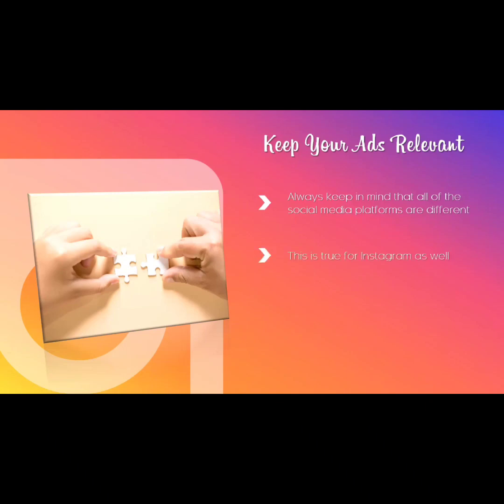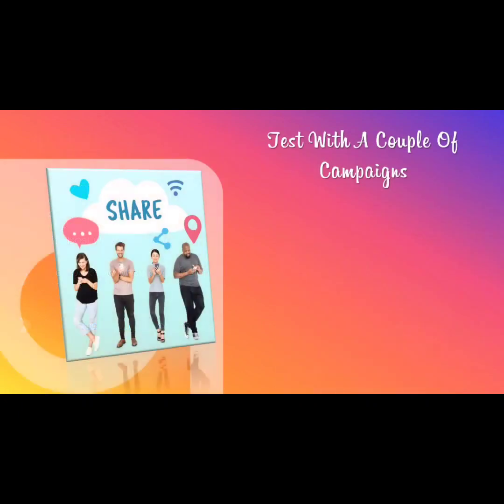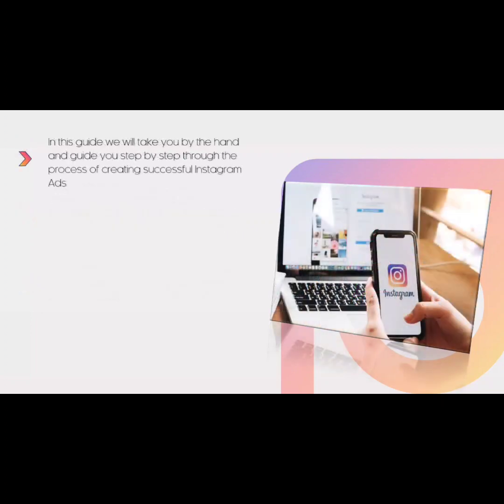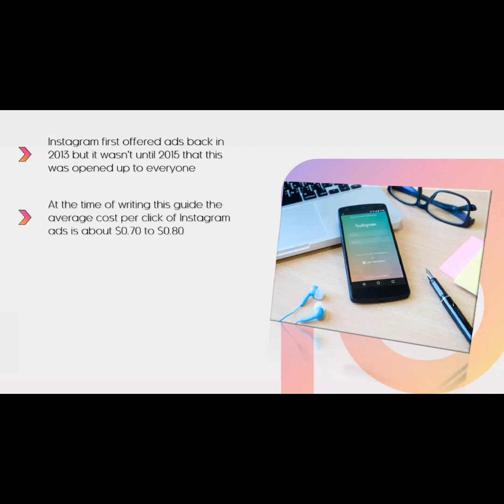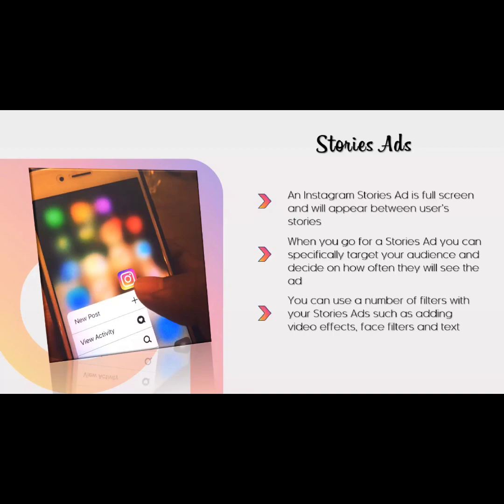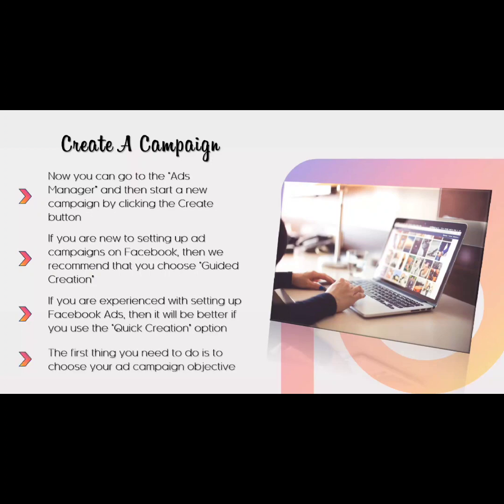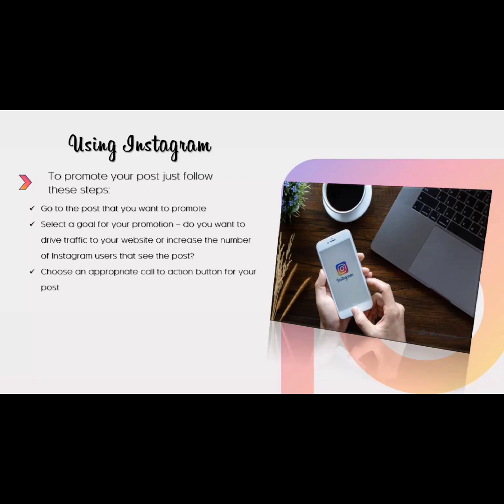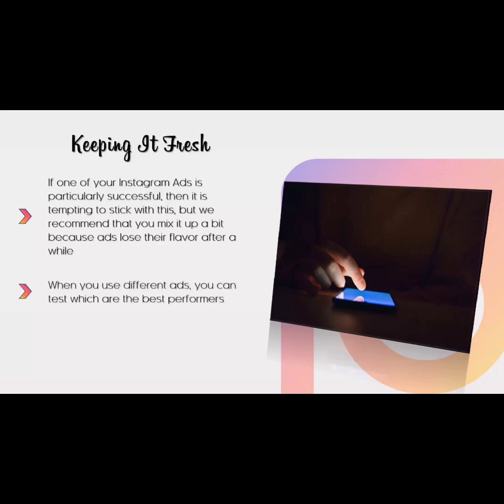Instagram Marketing Secrets Video Course.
Earn daily through Instagram marketing.
Do you want to know how marketing is done on Instagram it? Start this 100% free video course today now all the strategies.

Instgram secrets
Digital marketing.
Earn money online
Internet marketing
Online business
Social media marketing
Educational channel

I hope you understand this 100%free video course.